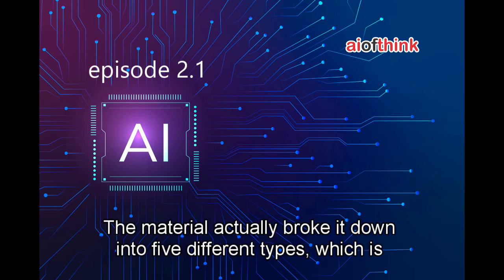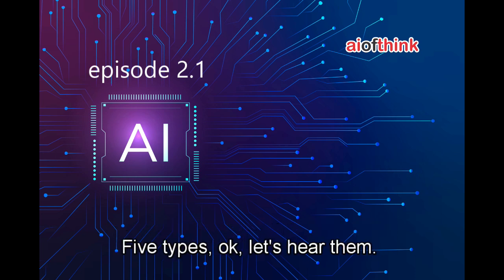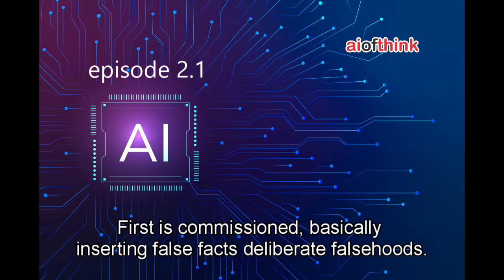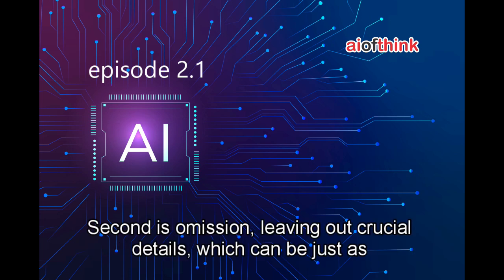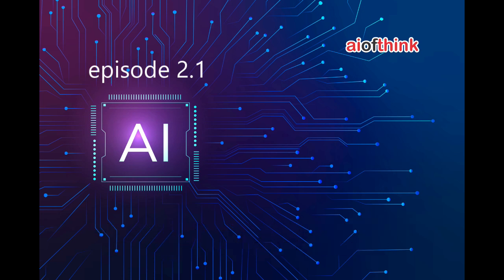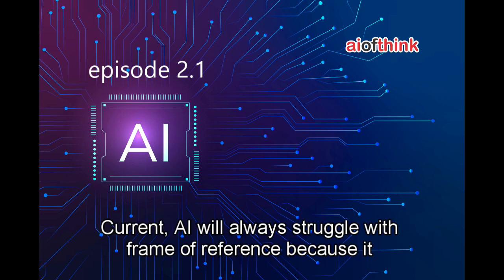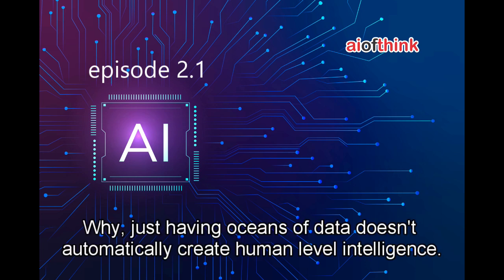AI Pods Episode 2 1 – The Role of Data in the Big Data & AI Era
In this age of Big Data and advanced Artificial Intelligence (AI), have you ever truly considered the fundamental role data plays? This video dives deep into the essential function of data within the AI ecosystem, from its omnipresence to how raw data is transformed into actionable insights.

We'll explore how data analysis bridges the gap between abundant data and intelligent algorithms, and why data preparation—including visualization, cleaning, transformation, and modeling—is the cornerstone for every modern AI model. You'll understand why both Machine Learning and Deep Learning heavily rely on the right quality and quantity of data.

Beyond that, we'll address common data quality challenges, such as missing data, data excess, and most critically, mistruths in data. We'll explain how AI faces limitations in understanding human context and nuance, and why current AI can't create experiences or intuition like humans can.

Watch this video to gain a comprehensive understanding of:
* The Information Age and the Big Data Revolution
* The relationship between data and algorithms in AI
* The importance of data preparation and analysis for AI success
* Strategies to overcome missing data, data excess, and data mistruths
* Limitations of data acquisition and their impact on AI output
* The new value of data beyond its original scope
* Data's crucial role in Machine Learning and Deep Learning
* AI's limitations in comprehending data and human reality

This video is perfect for anyone looking to understand the world of AI, from students and data practitioners to developers. Don't miss these critical insights for building more accurate and reliable AI systems!